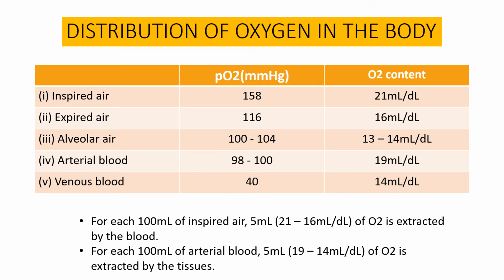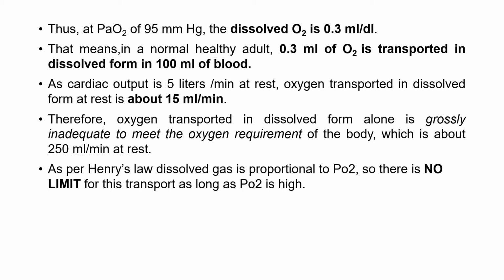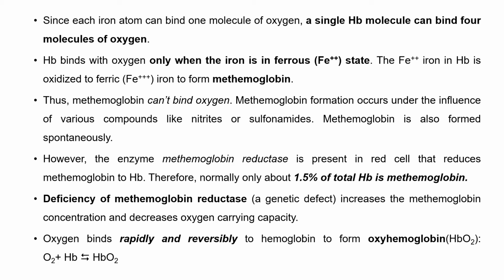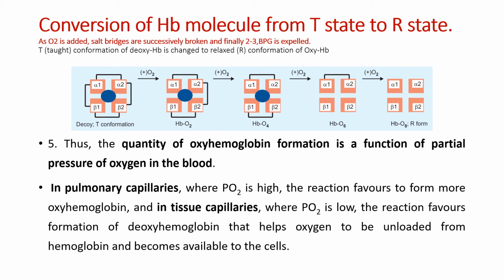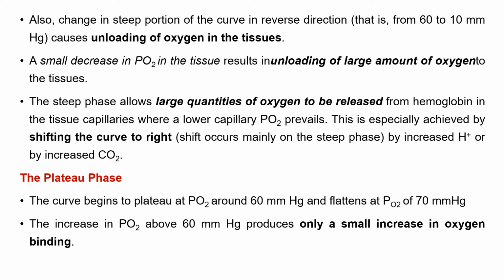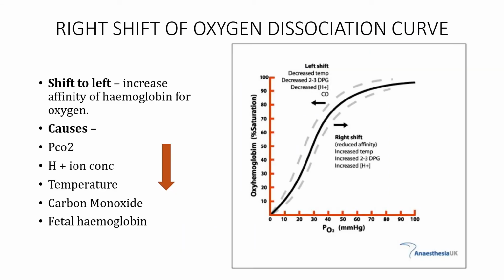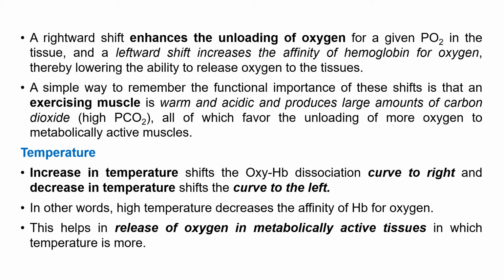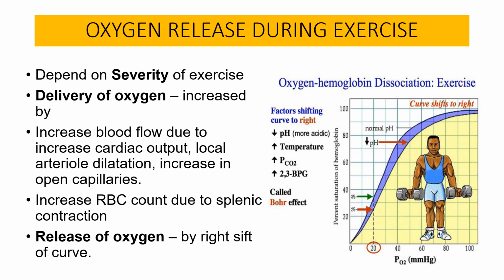02 06 2021 OXYGEN TRANSPORT by DR. POONAM RANI